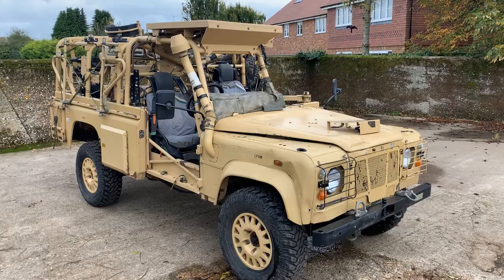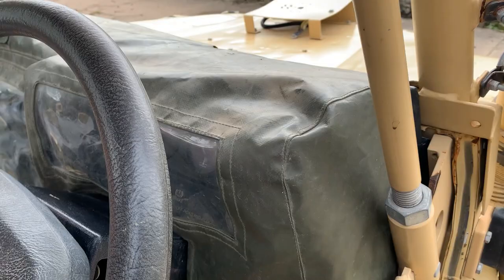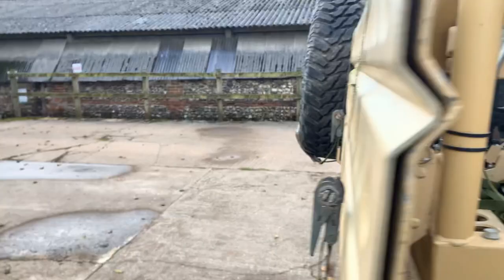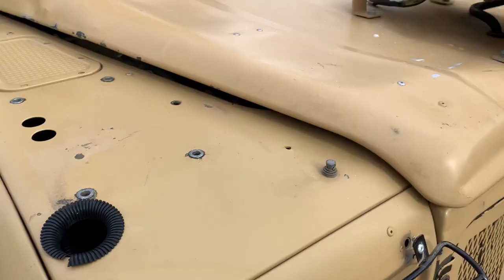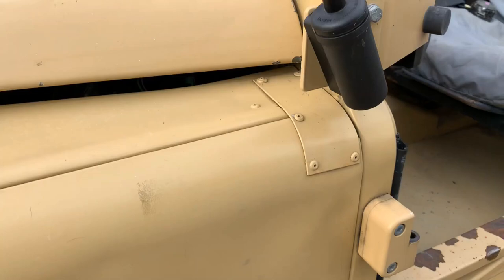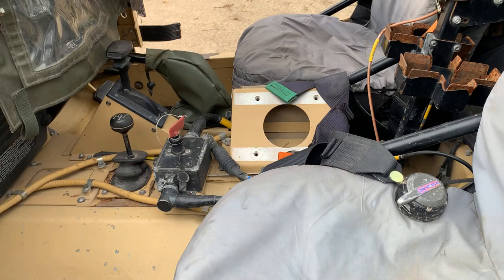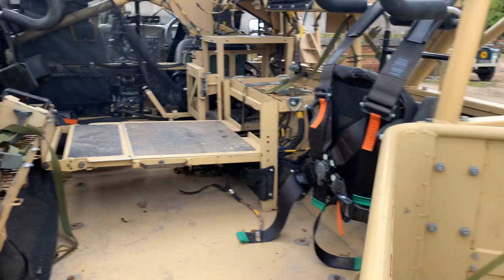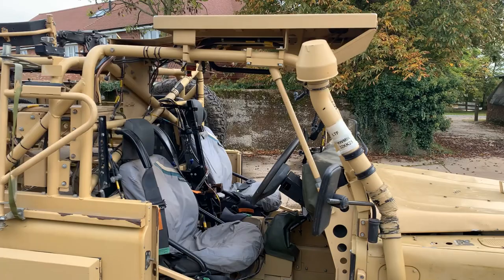land rover defender RWMIK+ for sale walkaround + engine running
land rover defender RWMIK+ for sale walkaround + engine running @motodromehenleyonthames